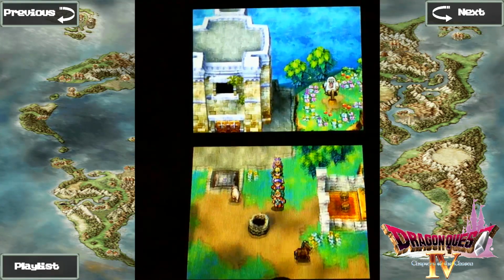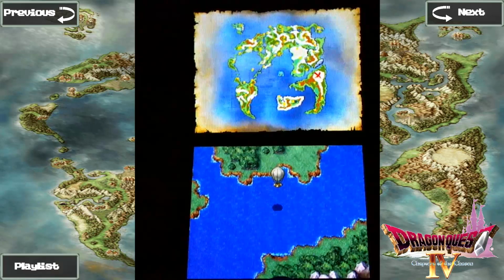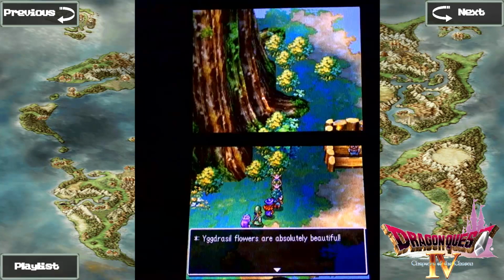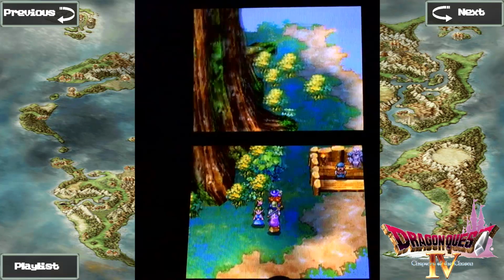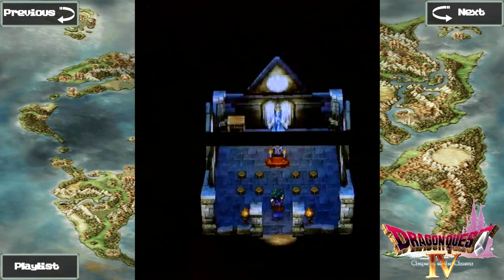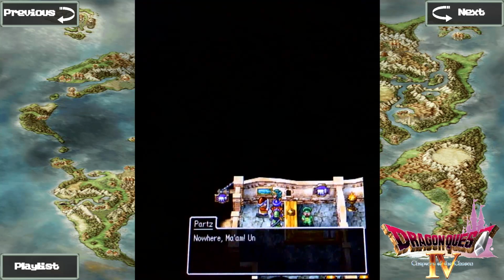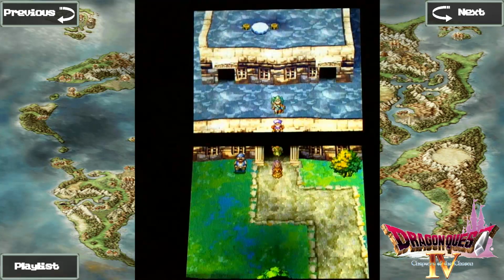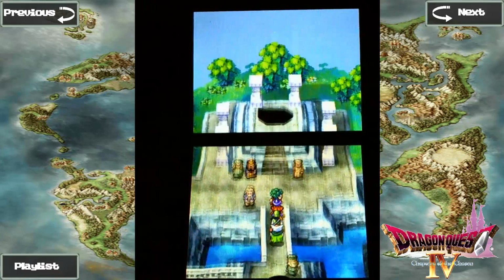Let's Play Dragon Quest IV (DS) - Episode 70 - Chapter 6, Scene 1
In this episode, Blaumagier ventures forth into a new dungeon, in search of the Yggdrasil bloom.